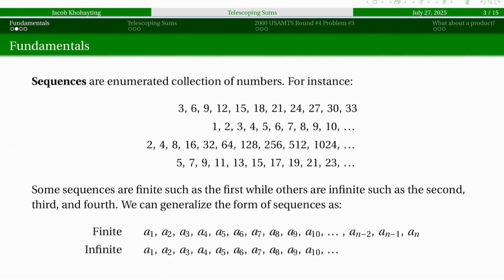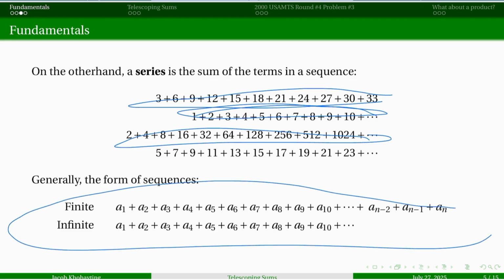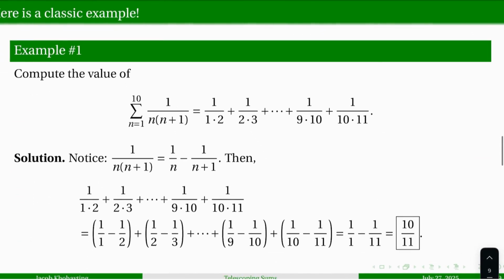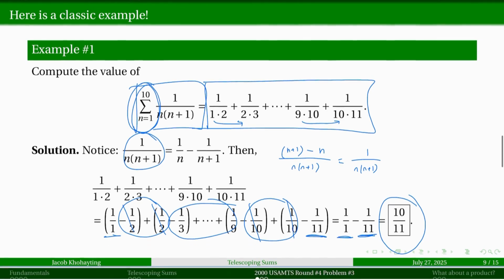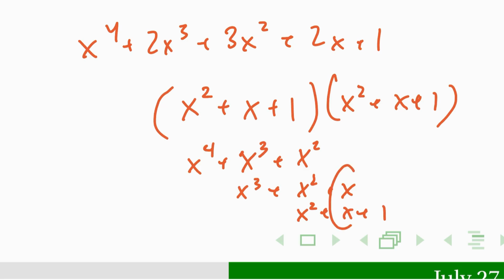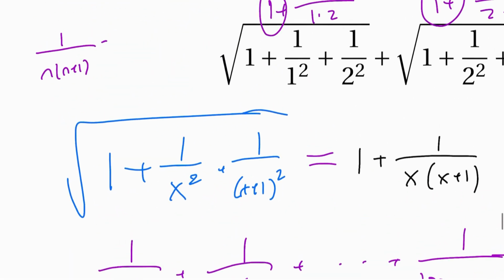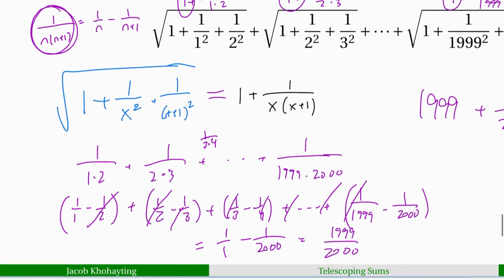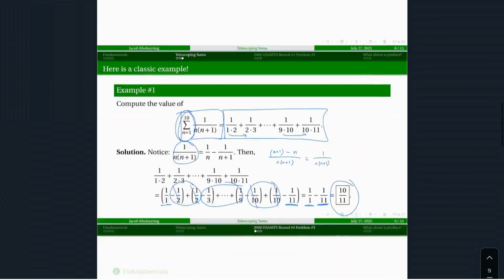Telescoping Sums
A telescoping sum is a finite series where intermediate terms cancel out, leaving only the first and last terms.

In this video, Jacob uses a question from the 2000 USA Mathematical Talent Search